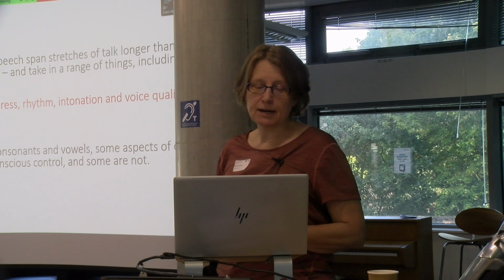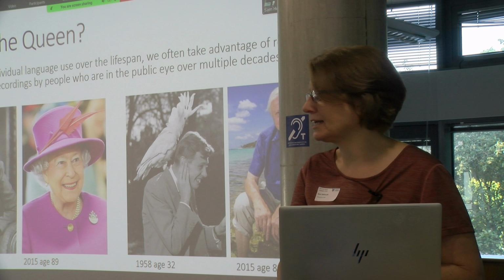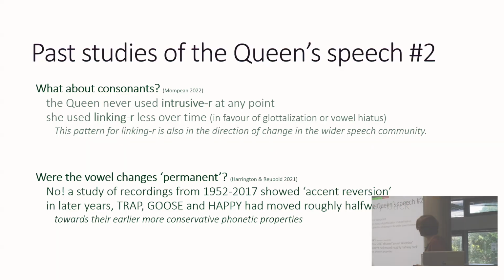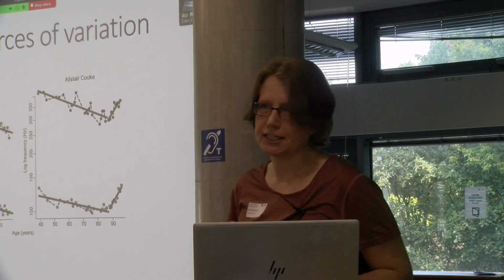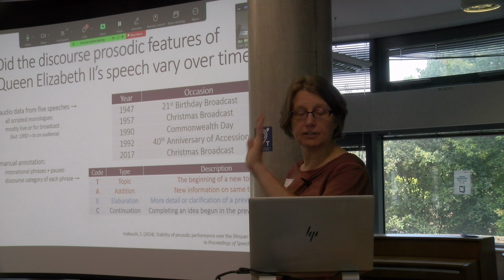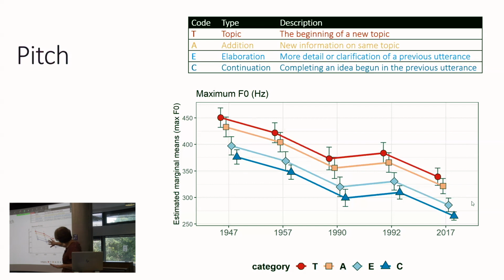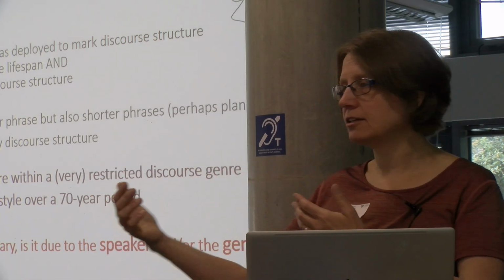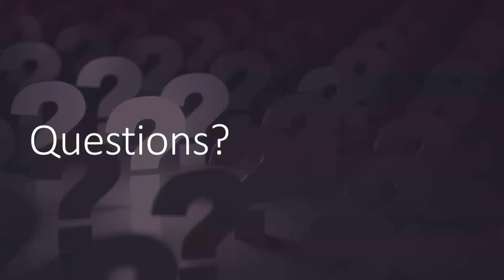Sam Hellmuth Toolkit 2024 Workshop Talk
A talk by Sam Hellmuth on "Prosodic performance and the (late) Queen’s speech" given as part of the York English Language Toolkit 2024 CPD workshop for teachers of English Language A level.